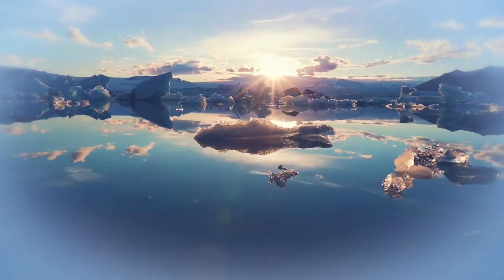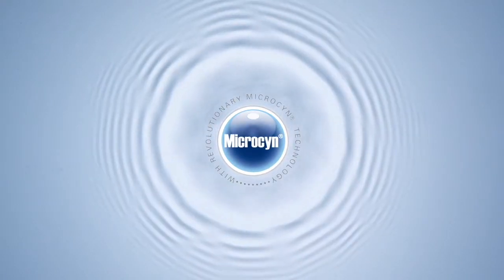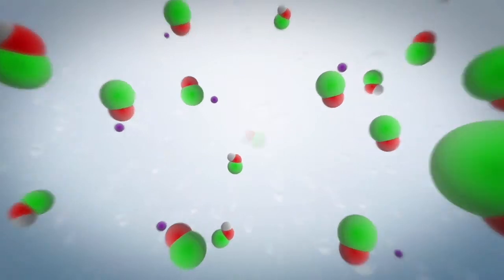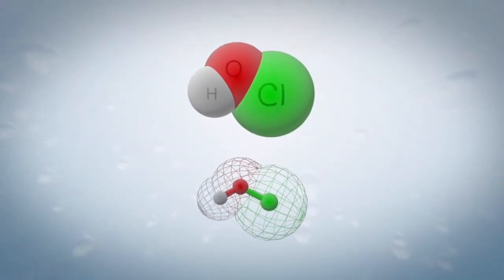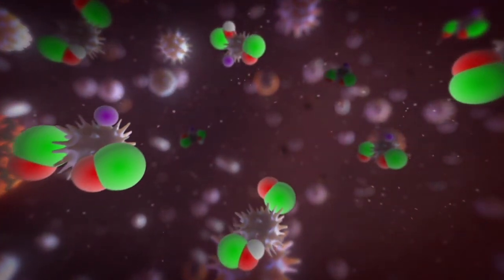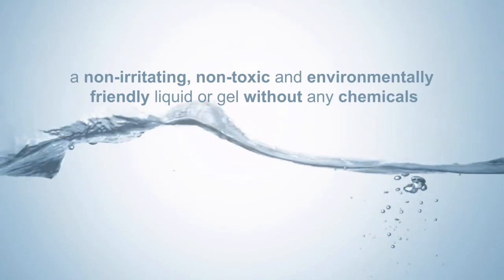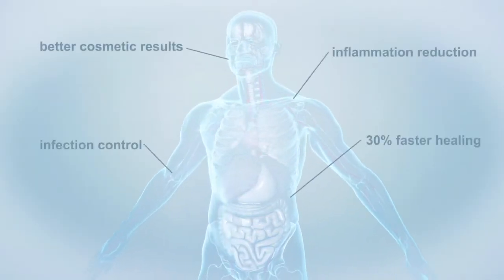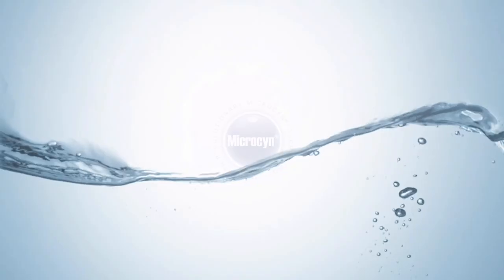What is Hypochlorous Acid?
Tightly controlled chemistry resulting in unmatched stability. Our Microcyn® technology is based on one of the body’s most important molecules: Hypochlorous acid (HOCl).

Launched in 2004, it was the first revolutionary stable patented HOCl formulation in a bottle. With virtually no side effects or contraindications, you can utilize our solutions as often as needed to cleanse skin, relieve irritations and restore your well-being and peace of mind.